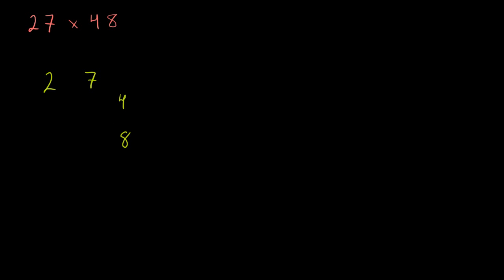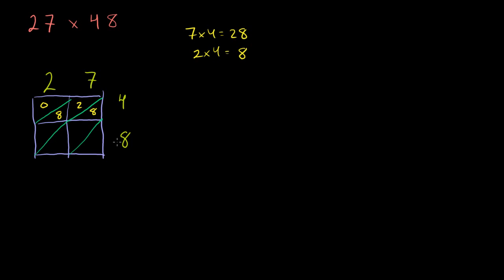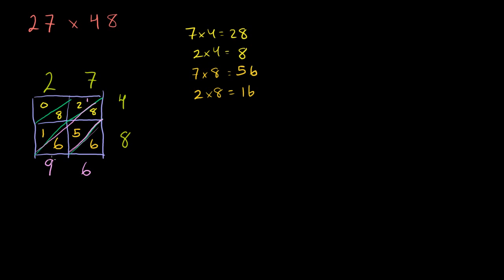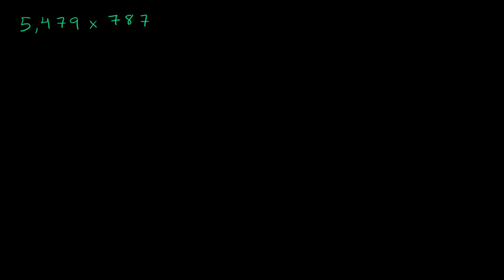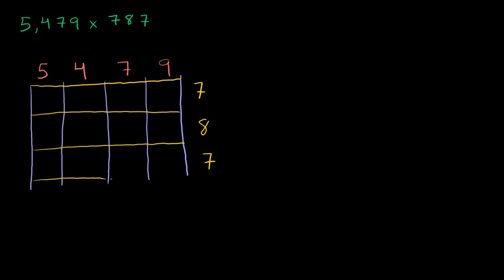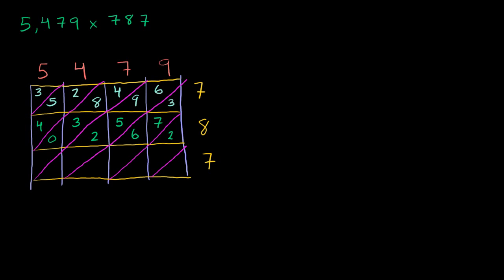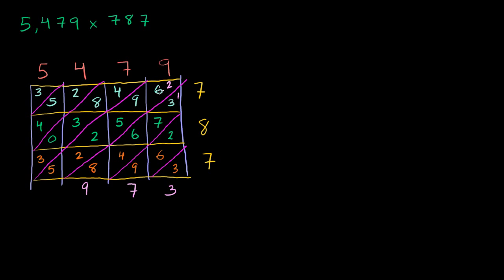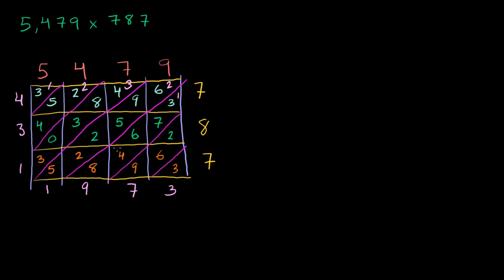022 Lattice Multiplication